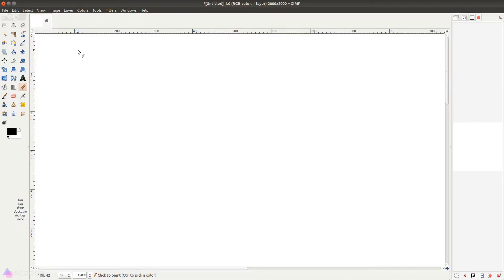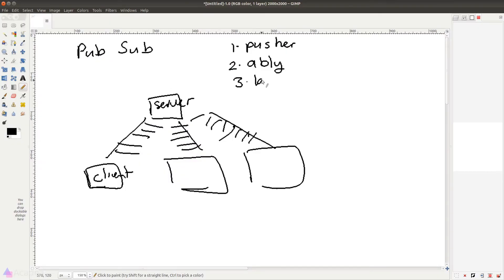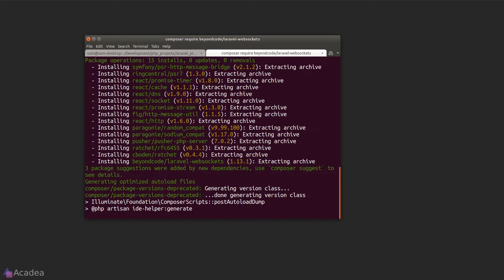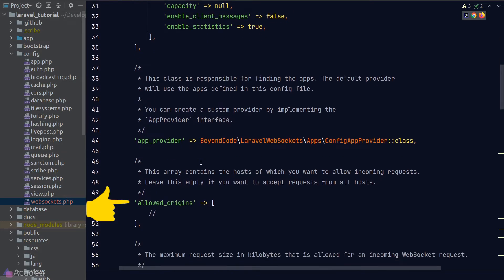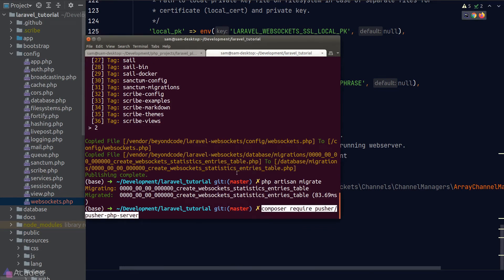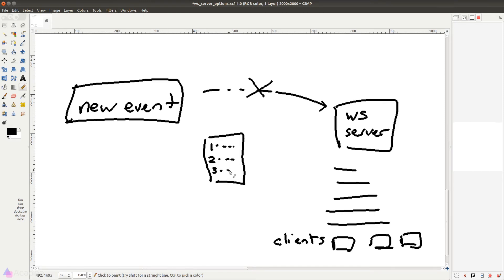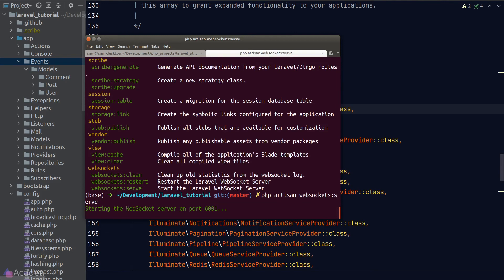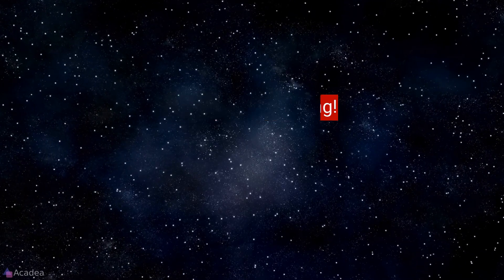Ep47 - Laravel WebSockets: Broadcasting Setup and Config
Let’s learn how we can set up WebSocket and broadcasting in Laravel.